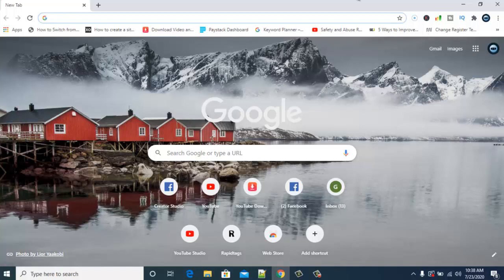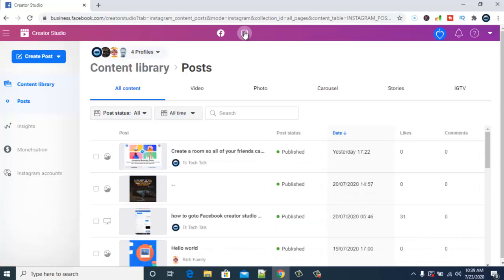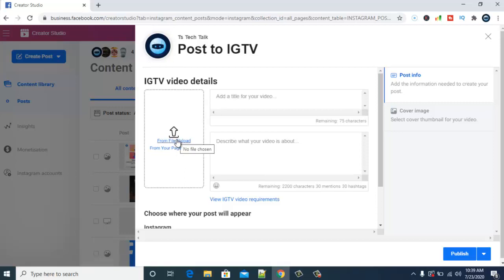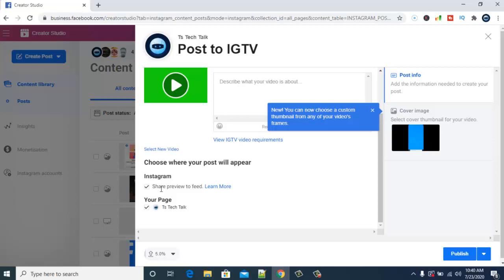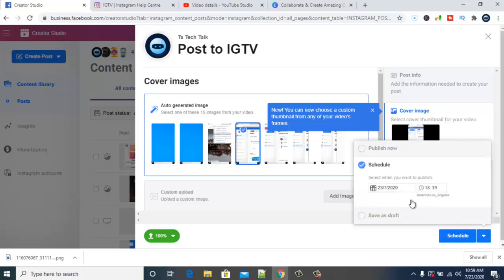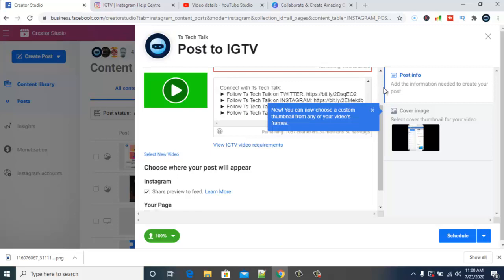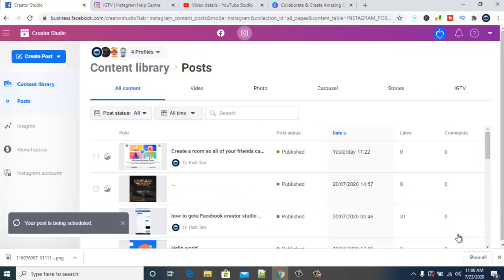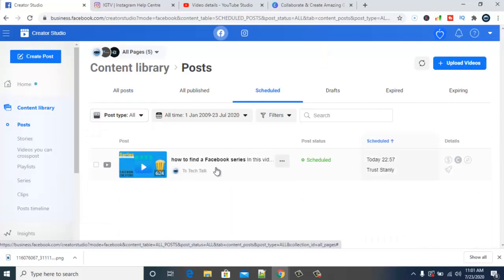how to schedule video on Instagram IGTV Facebook Creator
I will show you how to schedule video on Instagram IGTV with Facebook Creator
you can schedule posts on Instagram with Facebook Creator after watching this video
Learn how you can auto publish posts on Instagram while you are away from the internet

If you missed my previous video on -- how to add Instagram account to Facebook creator studio

** Time Stamp **
0:00 Intro
0:56 Open Facebook creator studio
1:15 Switch to Instagram Creator studio
1:38 Choose post option (Instagram post or IGTV)
3:20 selecting Thumbnail for uploaded video
3:38 Scheduling the Instagram post (choosing publish date and time)
4:35 Adding Title and description to the Instagram post